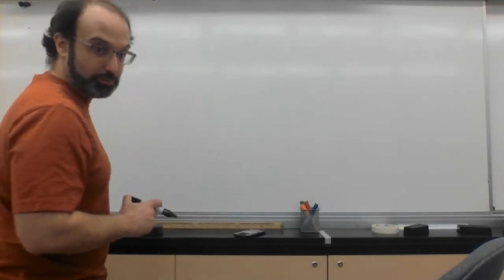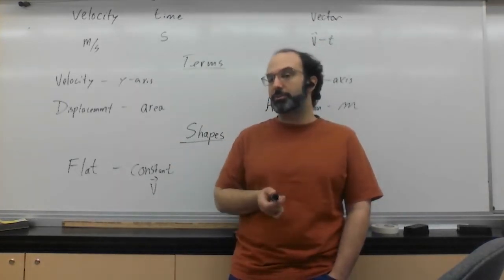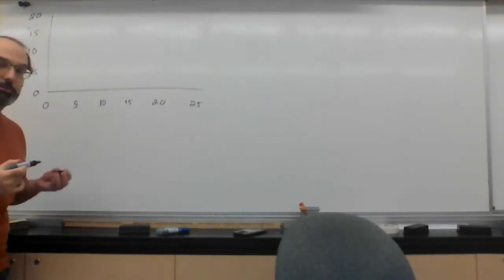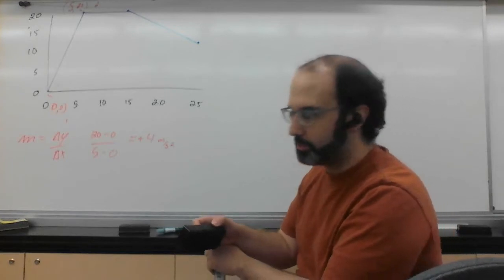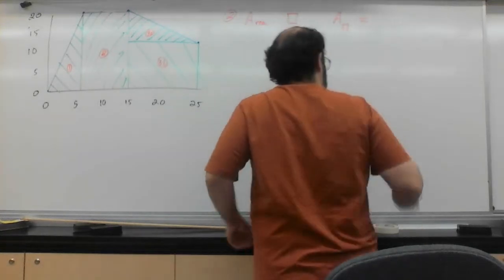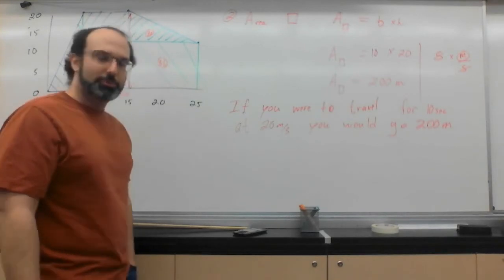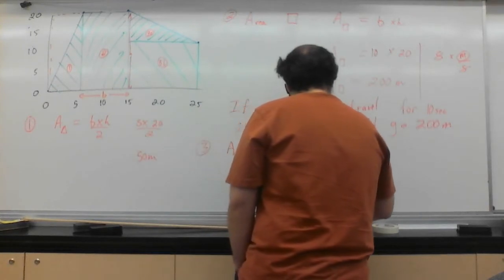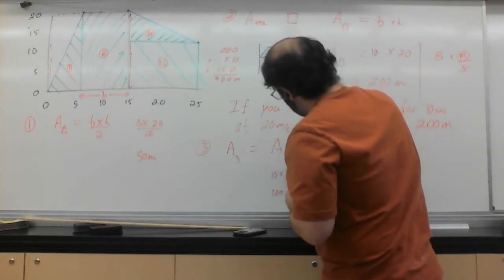10 - Velocity Time Graphs - Sci20f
0:00 - Intro
1:00 - Notes
3:33 - Shapes
7:06 - Slopes
10:30 - Areas
21:11 - Summary
22:05 - Below the Curve
23:50 - Outro